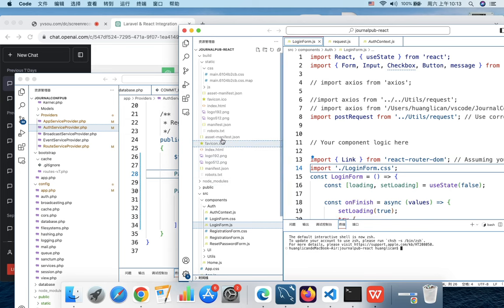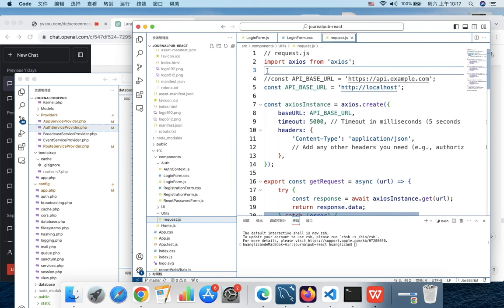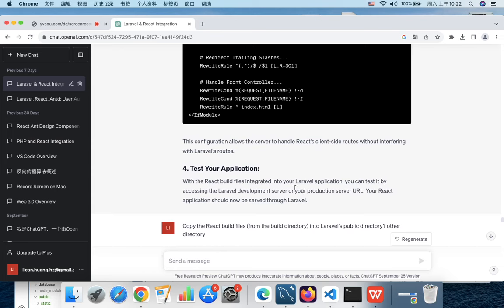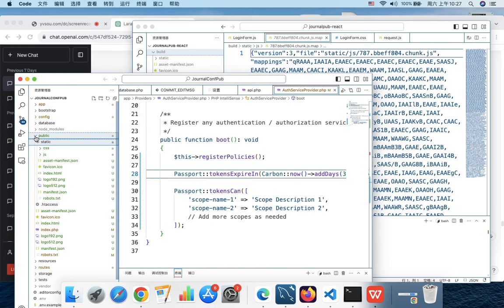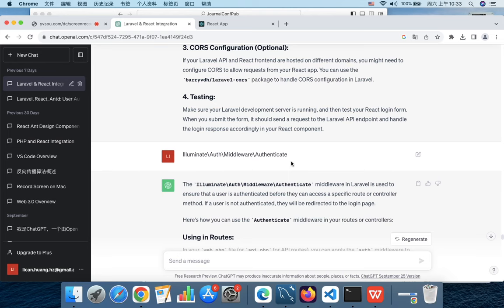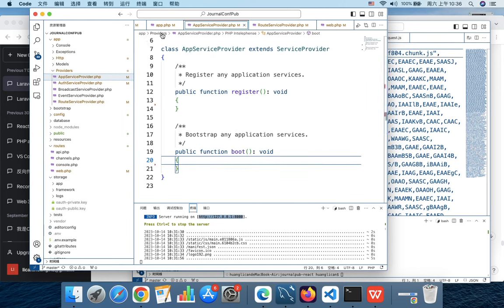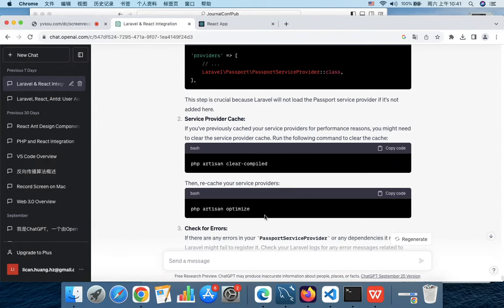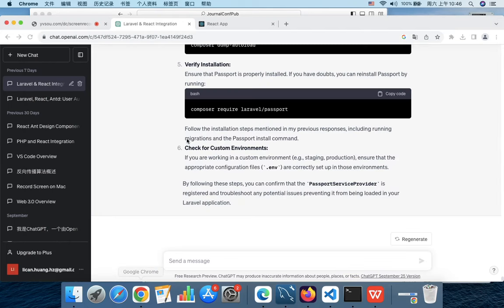React app build, Lavarel Passport , route set